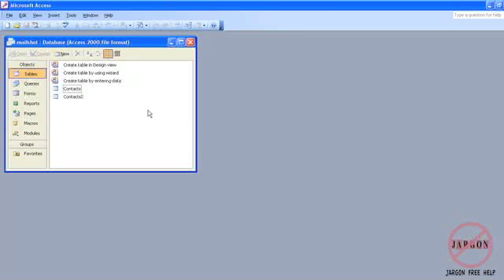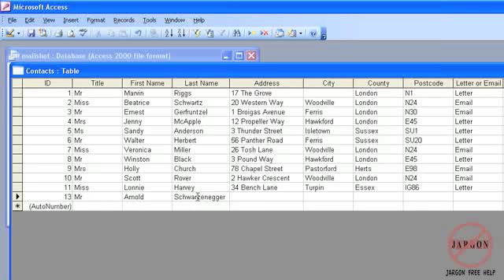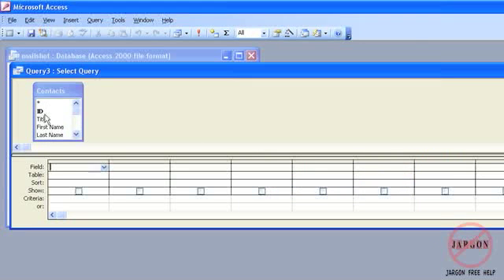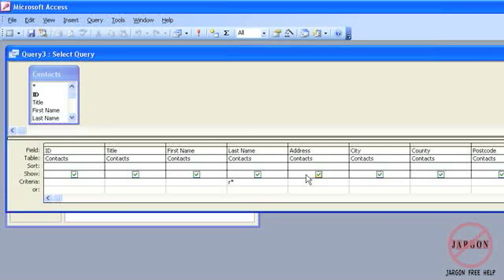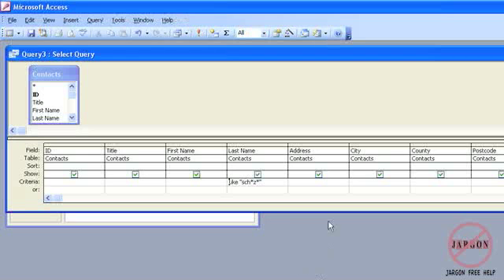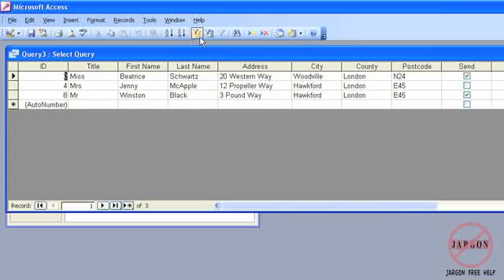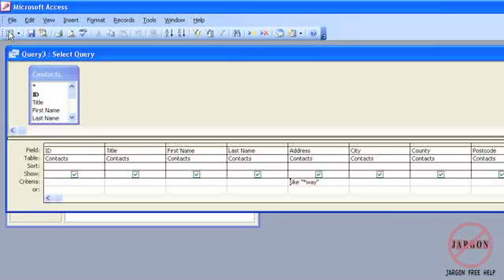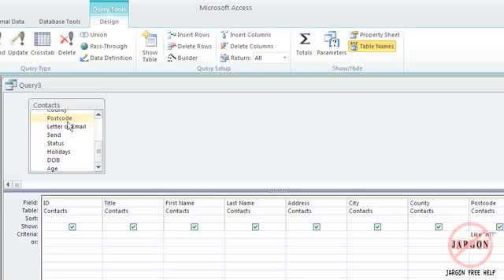Using Wildcards in Queries with Gary Schwartz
Wildcards are an important part of finding data using queries in Access. Here in this video tutorial Gary Schwartz shows us how to use two important wildcards in Access 2003 and 2010, the same applies to Access 2007.